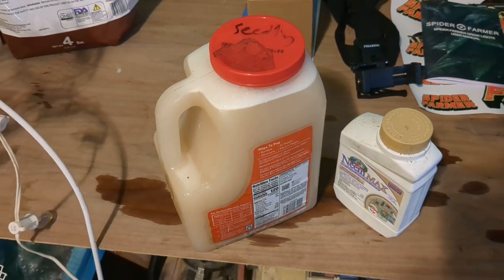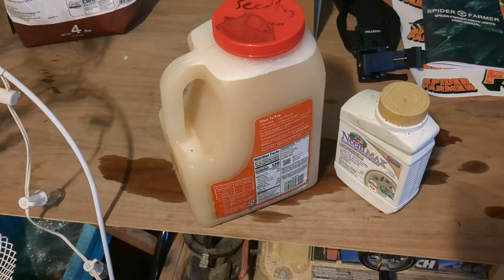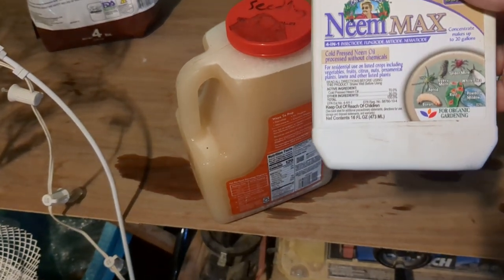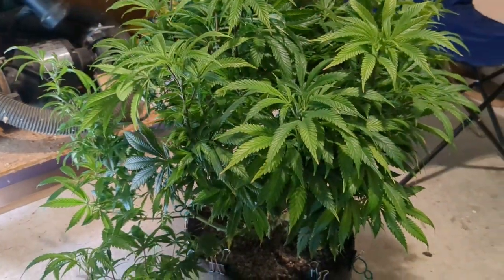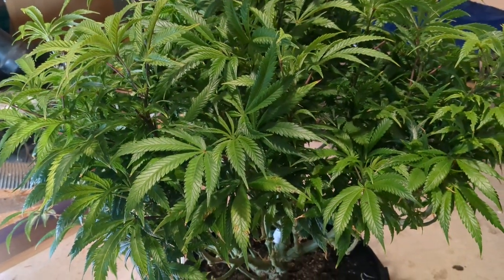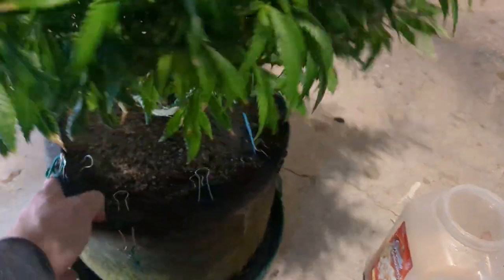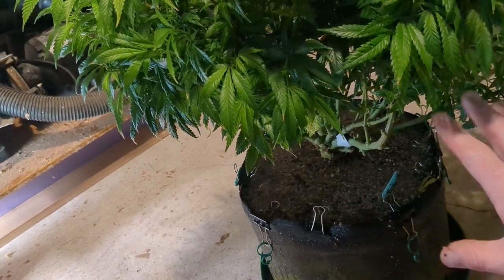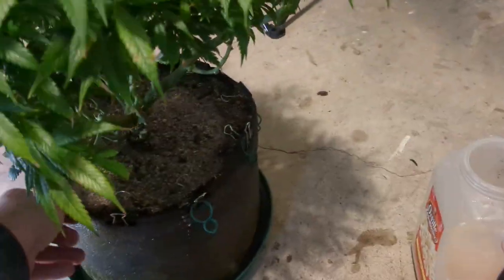How to do a Neem Oil Soil Drench | IPM against Aphids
🍄 Ready to Grow Your Own Mushrooms? 🍄

Take control of your health and start cultivating medicinal mushrooms at home with my comprehensive online courses! Whether you're a beginner or looking to sharpen your skills, my step-by-step live, video courses will help you succeed. Start growing today and unlock the powerful benefits of mushrooms like Lion’s Mane, Reishi, and more.

👉 Join now: MushroomCultivationCourses.com

A neem oil drench is a preventative measure against aphids and other nasty pests that you don't want in your garden or grow tent. This is part of my regular Integrated Pest Management (IPM).

INKBIRD DISCOUNTS

Promotion Code：25YN8I3E

Promotion Code: I3O2LCSQ